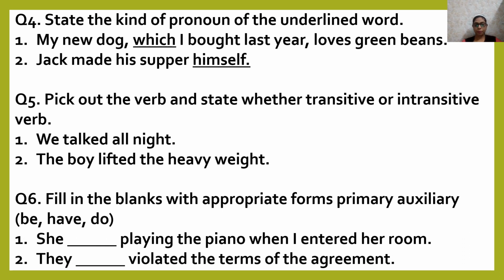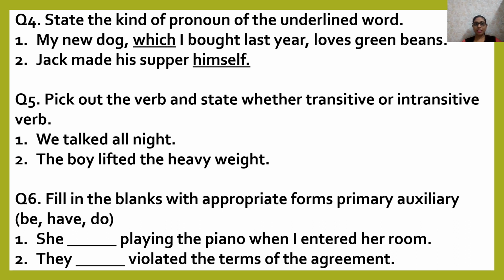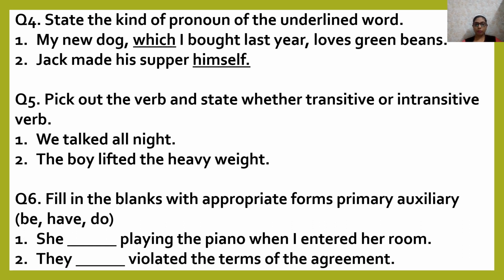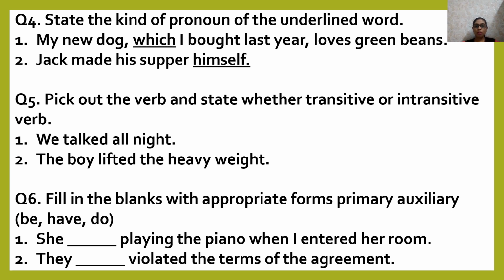JANUARY 4 CLASS 8 ENGLISH Revision worksheet 1